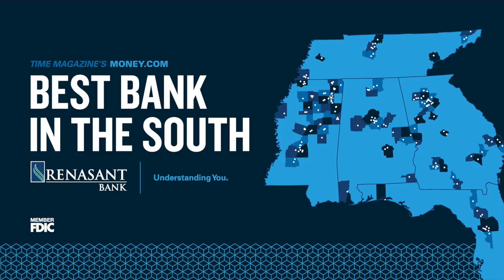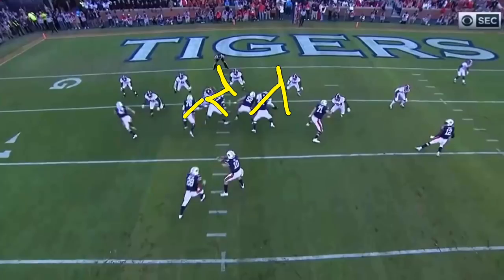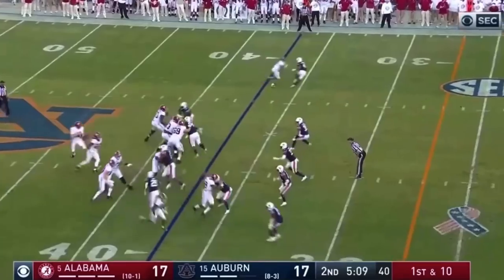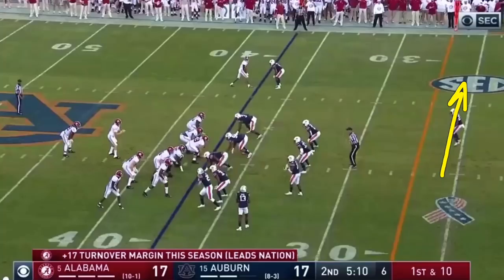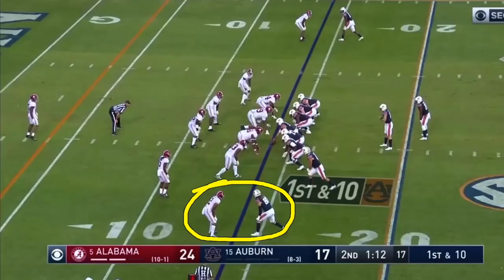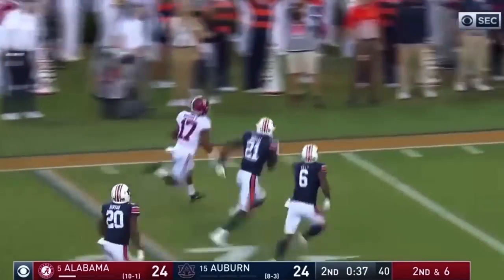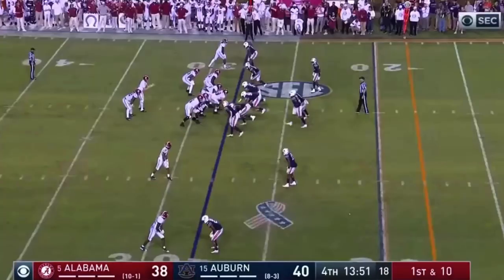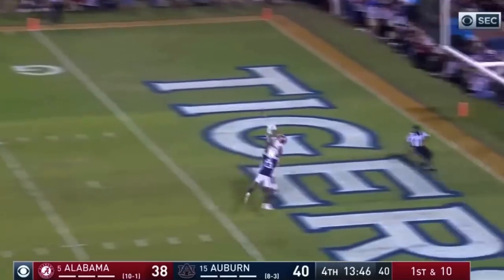Film Study: IRON BOWL 2019 (Auburn def. Alabama)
A look back at 11 impact plays in the 2019 Iron Bowl. What. A. Game!

**music**
Lakey Inspired